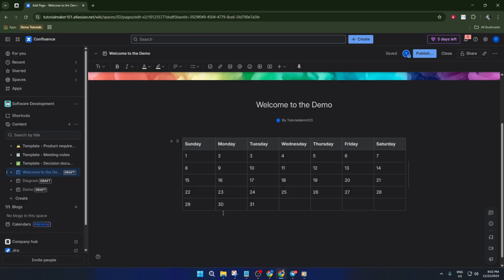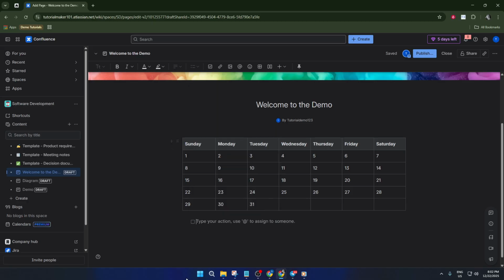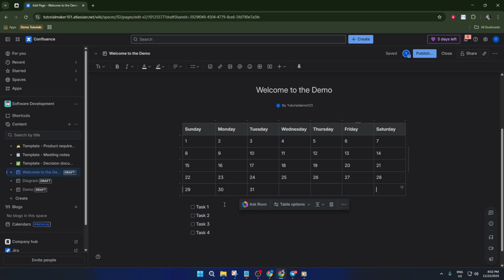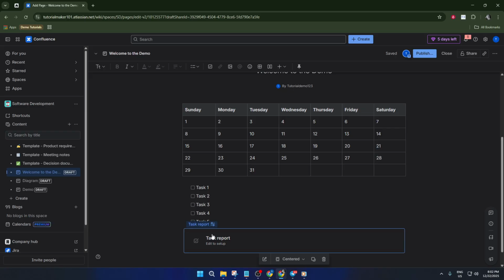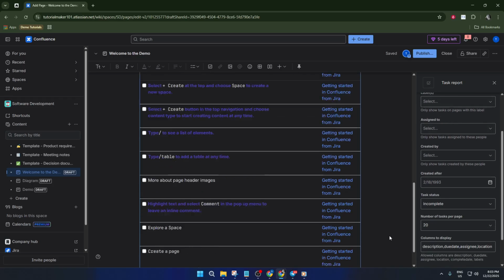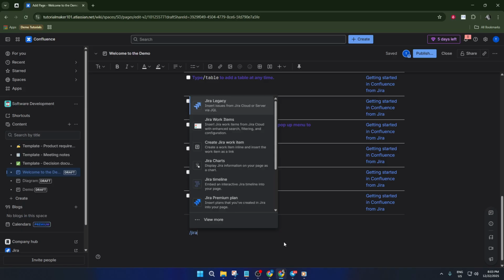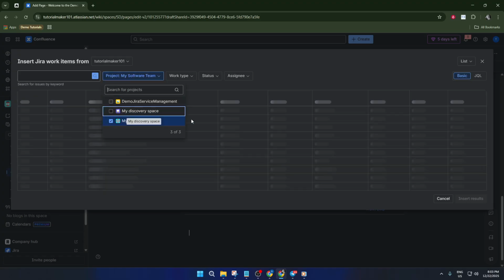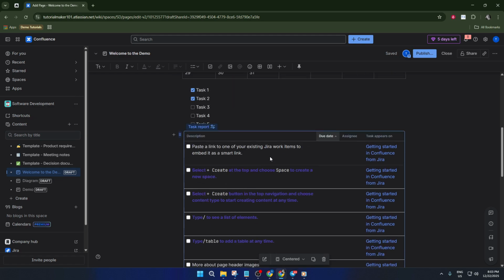How to manage tasks in Confluence (Easiest Steps)(New 2026 Way)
Learn how to efficiently manage tasks in Confluence with this comprehensive tutorial! Whether you're a beginner or want to enhance your productivity, we'll cover everything you need to know about handling action items, generating task reports, and integrating Jira issues with Confluence.

You'll see hands-on steps for both web and desktop versions, tips for organizing your team's workflow, and strategies for seamless Jira integration.